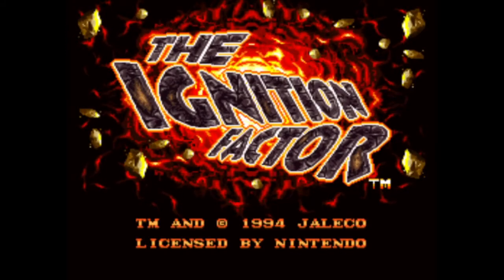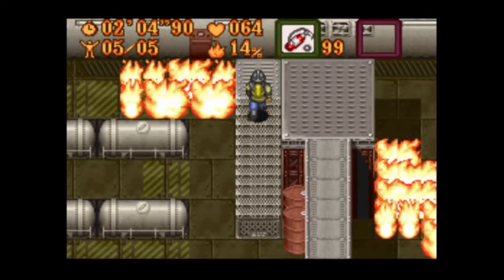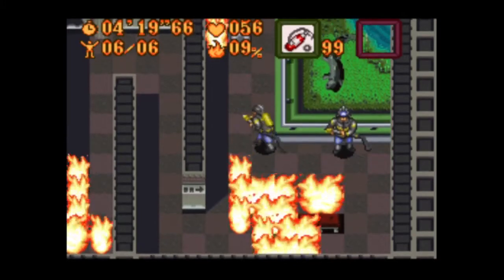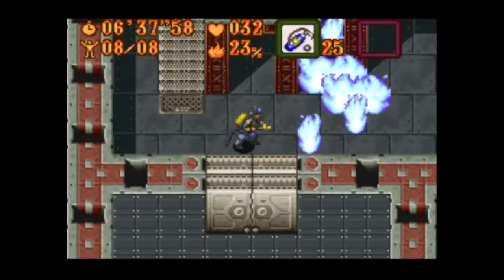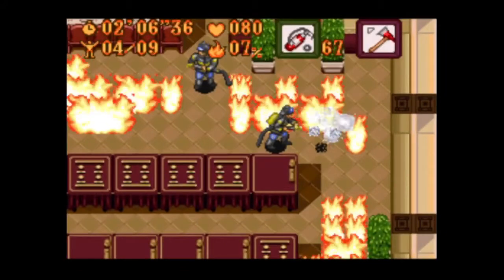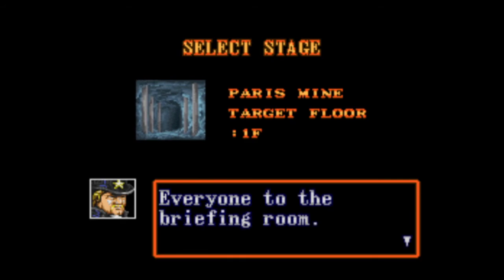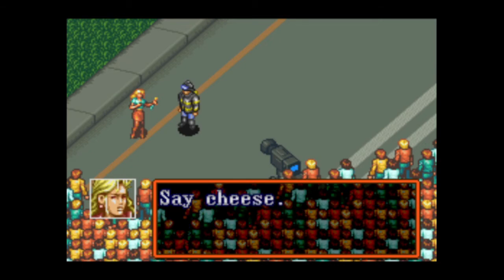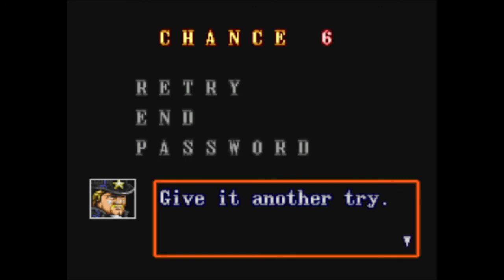Let's Play The Ignition Factor FINALE - Let's Save Some Lives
An interesting game where you fight fires and rescue people, maybe grab some items along the way too.  Game made and published by Jaleco.